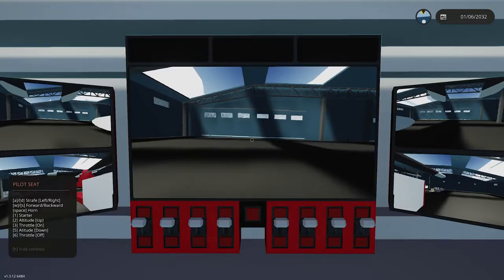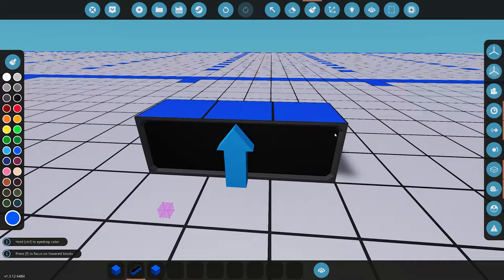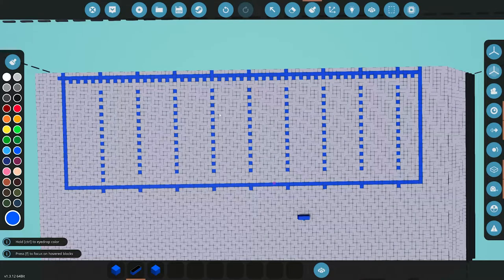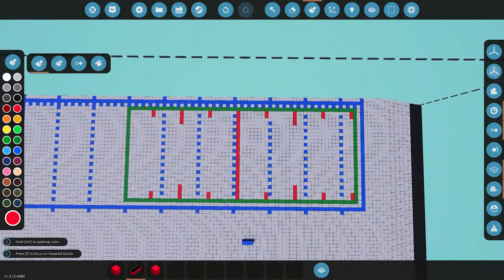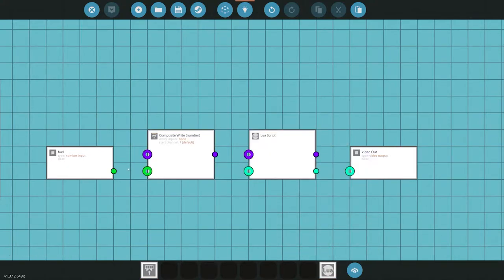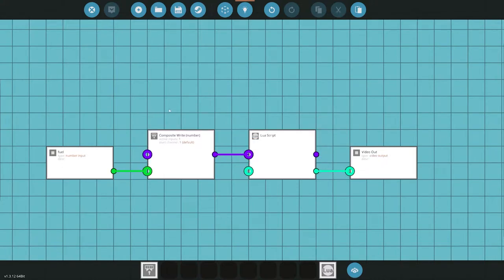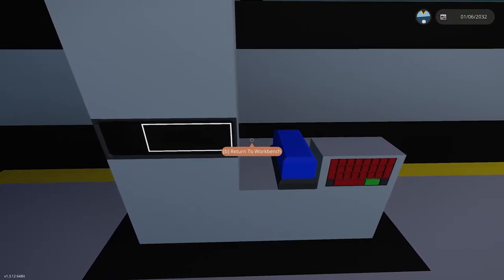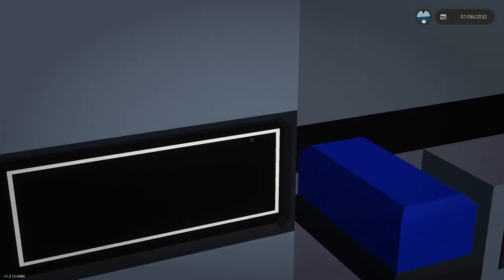StormWorks: Digital Gauges | Tutorial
A quick walkthrough of making digital gauges with LUA.